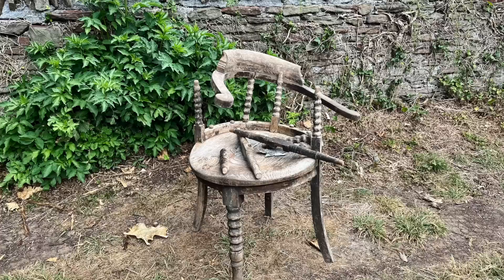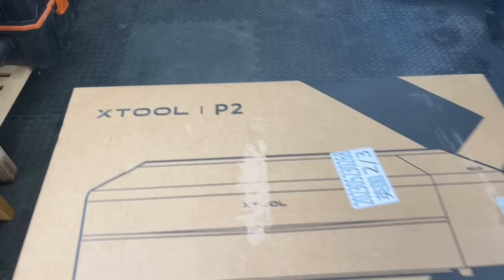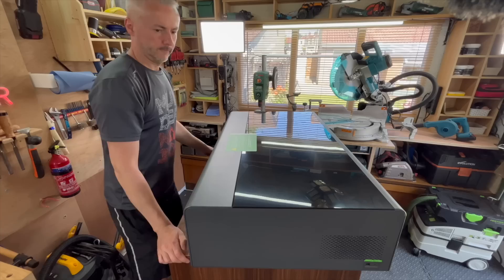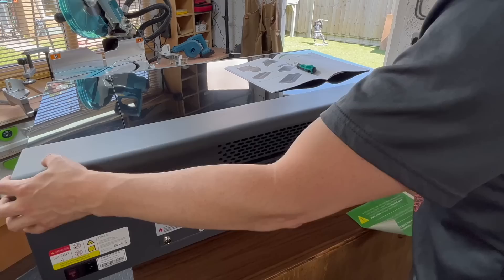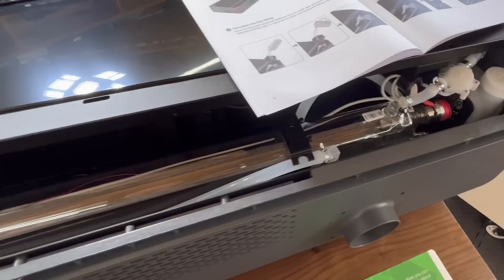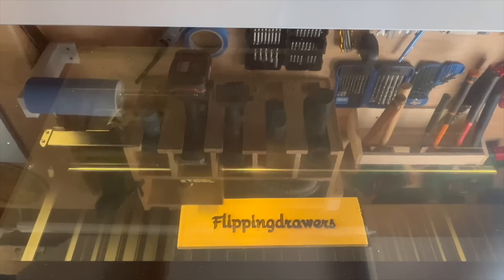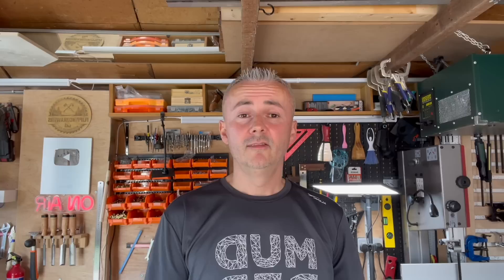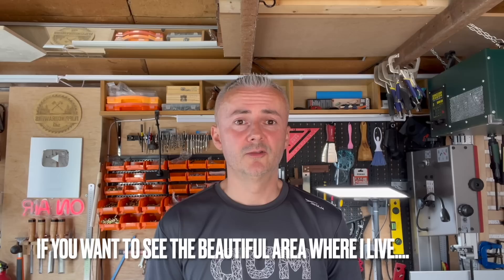New awesome tool UNBOXING and Q&A. Xtool P2 CO2 LASER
In this video I unbox my new xTOOL P2 laser and answer some common comments on my videos.

xTool F1-Fastest Laser For Craft Show DIY(Save $$$ this Father's Day)

xTool D1 Pro - Cash-in Laser Machine(Save $$$ this Father's Day)

My FAVOURITE Products USA
My FAVOURITE Products UK